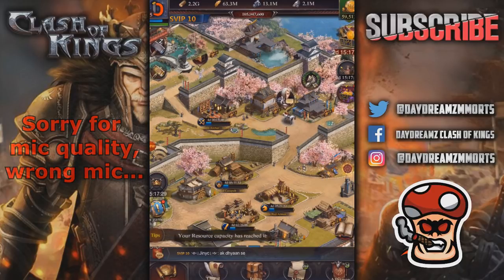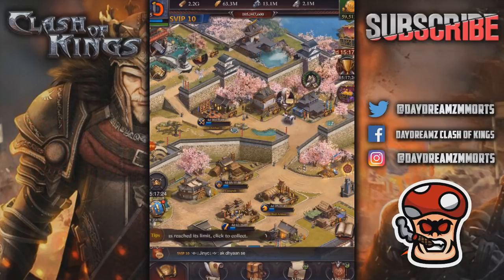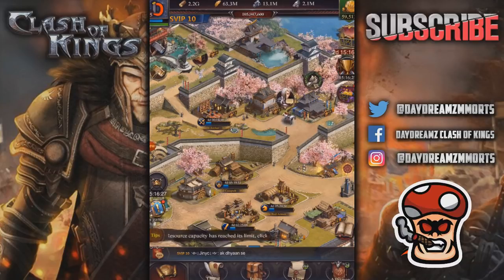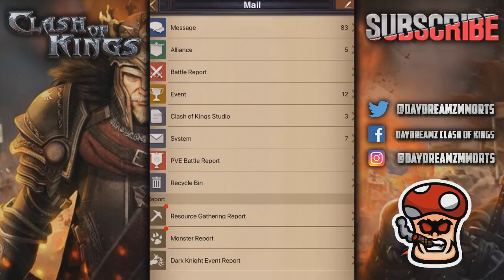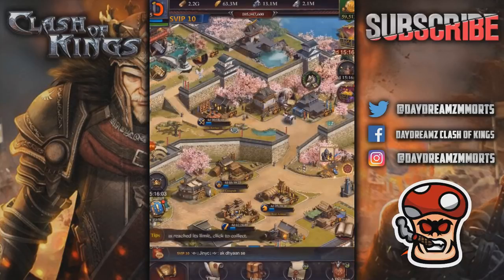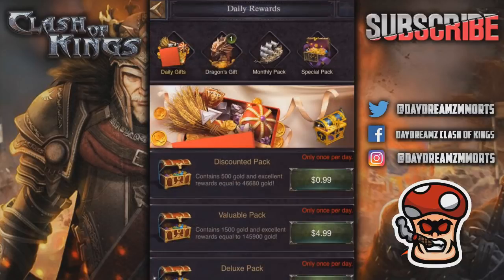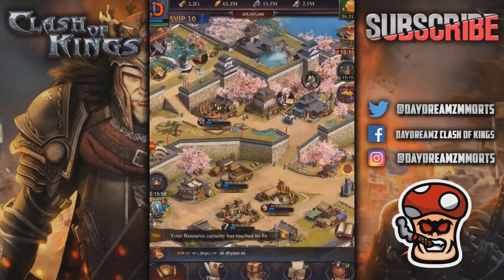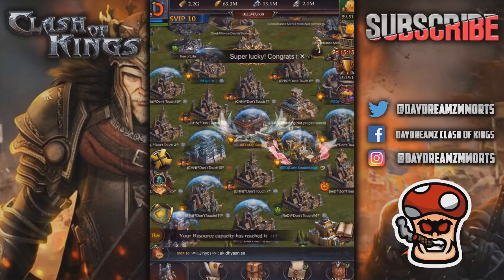DRAGON CAMPAIGN IS BACK & REVAMPED FOR BETTER PERFORMANCE - UPDATE - Clash of Kings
Hey everyone. New schedule Monday, Wednsdays, Fridays for clash of kings, maybe sometimes on the weekends if it's a banger, but I'll try to get enough footage from events & battles to schedule out videos, and on top of that, i'll start up these update videos and beta videos again. Missed everyone.

* Leaving Likes, Comments & Sharing the videos with friends.
* You can become a YouTube Gaming sponsor and get an exclusive sponsor badge during my live streams. Check YT Gaming.